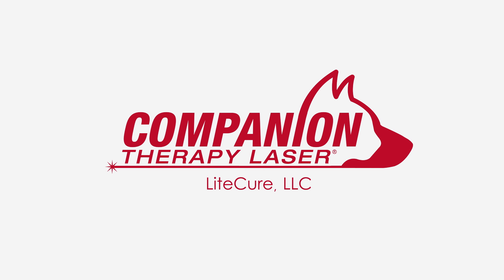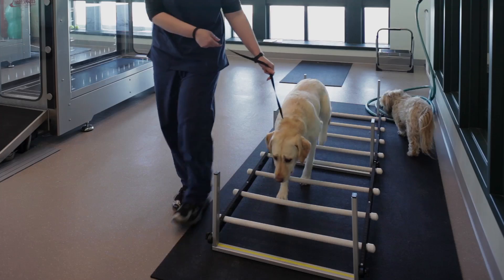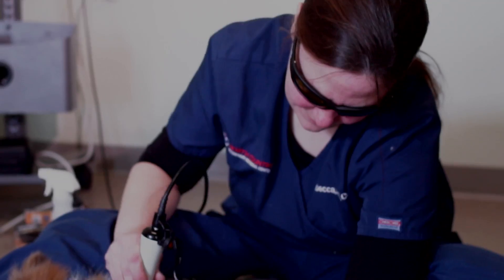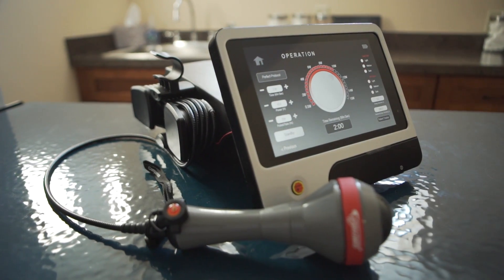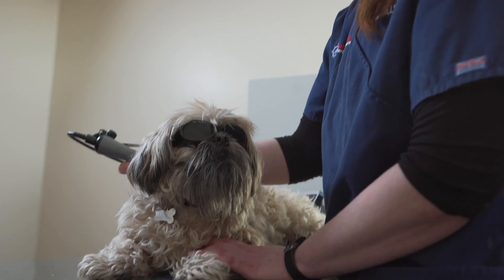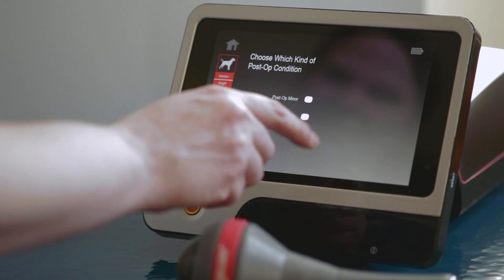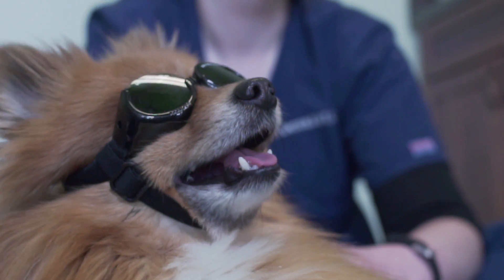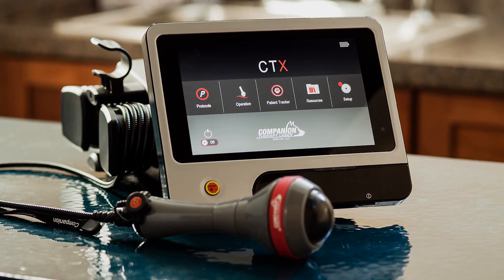Laser Therapy - A Great Cog In the Rehabilitative Wheel to Progress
See how North Country Veterinary Referral Center is using laser therapy as part of their comprehensive approach to rehabilitation.

All Rights Property of LiteCure, LLC.